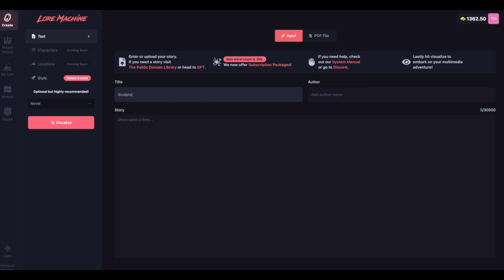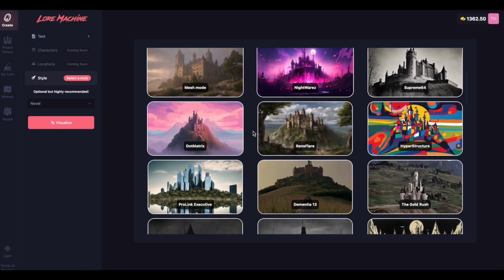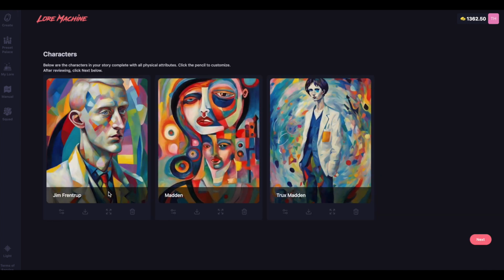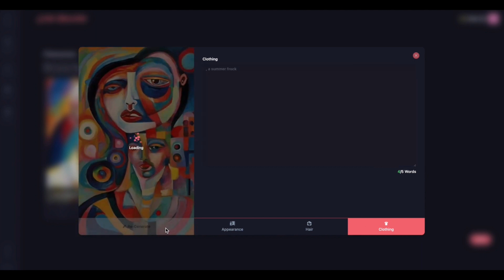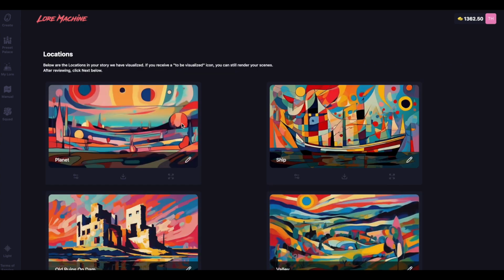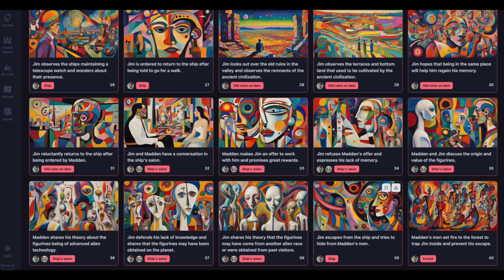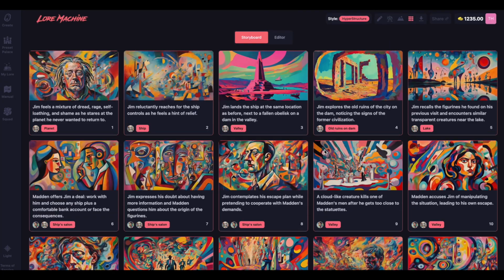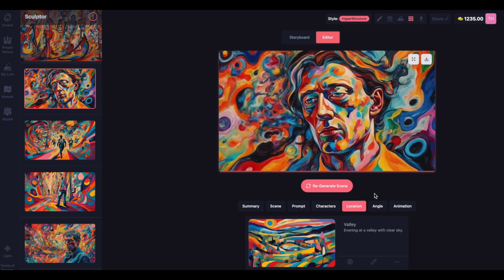Introducing StoryScapes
StoryScapes houses all your generate storytelling assets in one digital place.